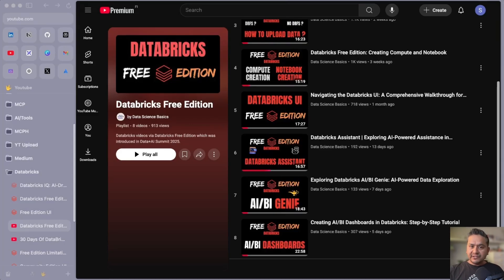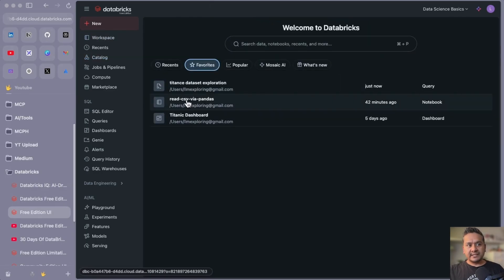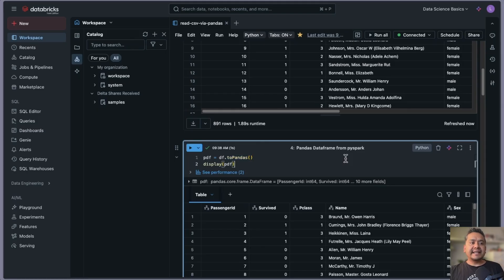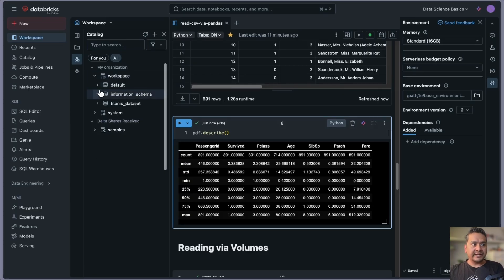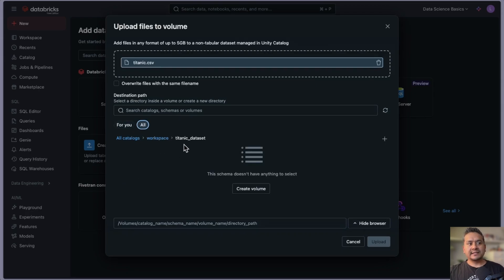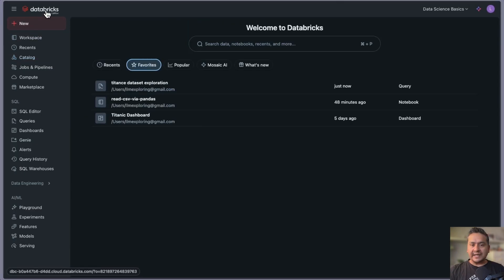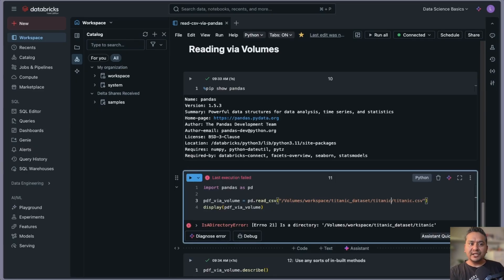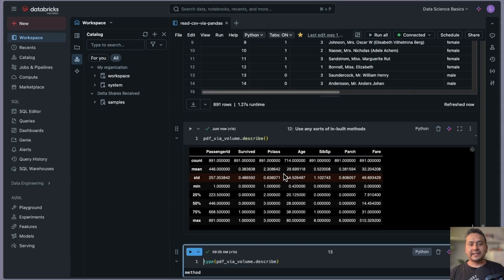Reading CSV Files in Databricks with Pandas: Two Methods Explained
Welcome to the 9th video in the Databricks Free Edition series! In this episode, we address viewers' difficulties in reading CSV files using pandas in Databricks. We start by reviewing how to upload and convert a CSV file into a table in Databricks. Then we demonstrate two methods: reading the table with Spark and converting it into a pandas DataFrame, and directly reading the CSV file from a volume using pandas. We also briefly explore the Databricks UI and the Unity Catalog object model. Tune in to optimize your data handling in Databricks!

00:00 Introduction and Video Overview
00:38 Navigating the Databricks UI
01:00 Reading Data with Spark and Pandas
03:59 Uploading Data to Databricks Volumes
06:25 Reading CSV Files from Volumes
08:37 Conclusion and Viewer Engagement